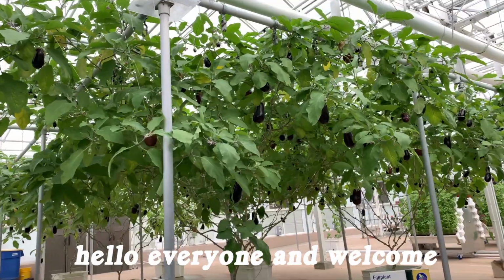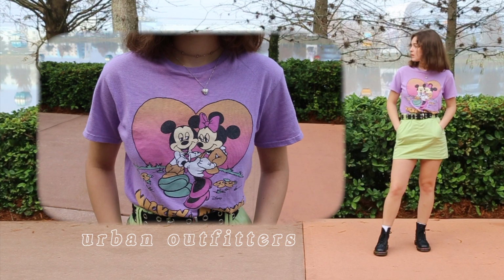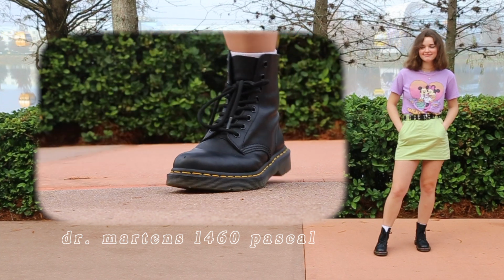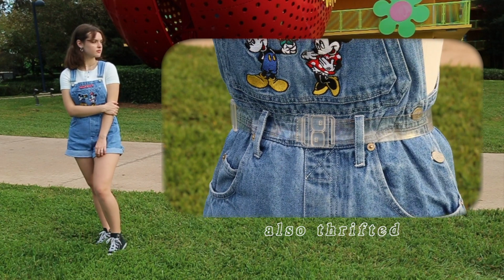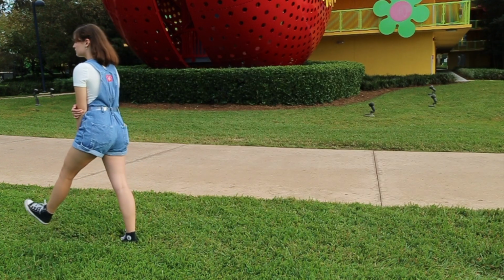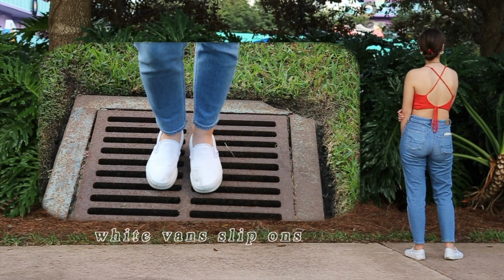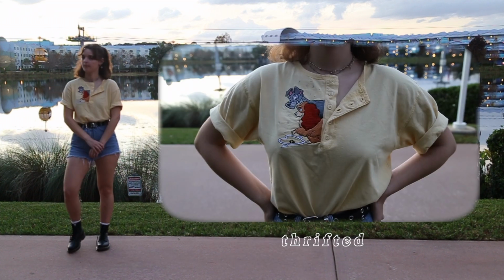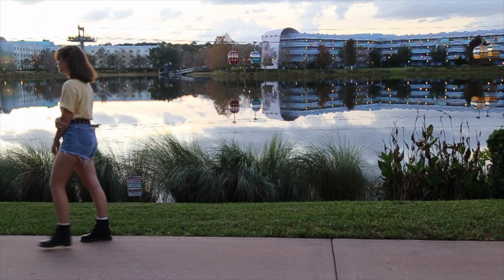THRIFTED OOTW (DISNEY EDITION)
info about my set up:
i use a canon t2i with either the kit lens or the 17-55 mm lens and to edit i use final cut pro x!